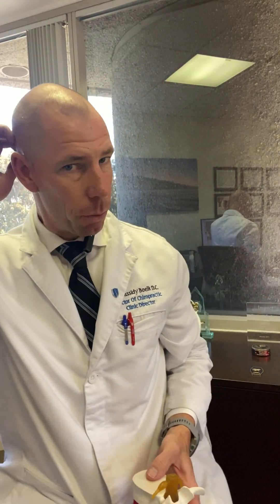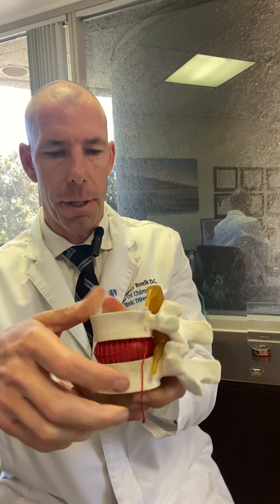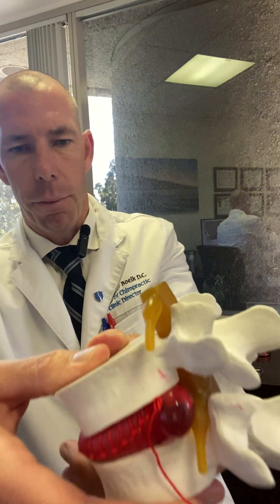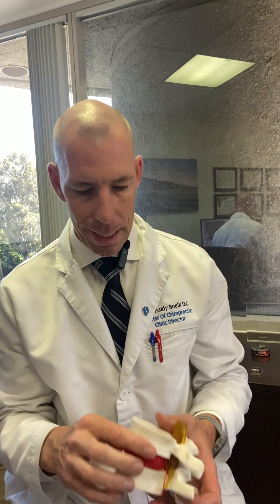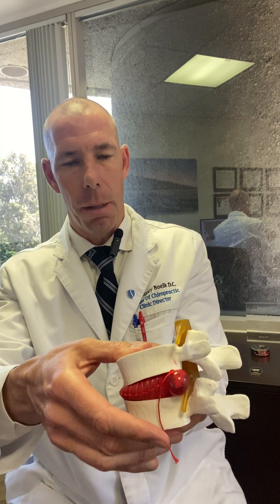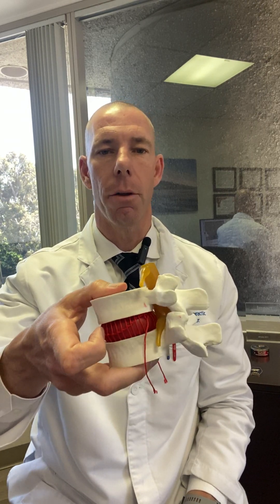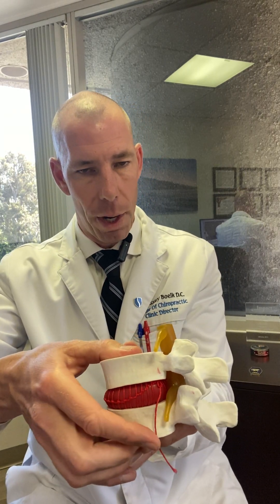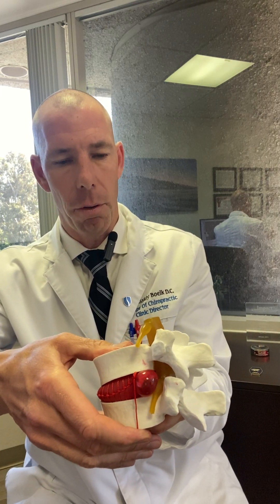Spinal Decompression Therapy Explained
How Does Spinal Decompression Therapy Work?

Spinal decompression was developed by a team of top physicians and medical engineers to bring healing through a unique method. This therapy provides relief to chronic back and neck pain sufferers by reducing the pressure within spinal discs. As the spine’s vertebrae are slowly and gently separated, pressure is slowly reduced within discs until a negative vacuum is formed. This vacuum is shown to reduce the size of existing disc bulges or disc herniations. Significant disc bulge reduction removes pressure off the spinal nerves and dramatically reduces pain and disability.

Spinal discs are not able to receive critical components vital to proper disc health when they are injured and in a compressed state. Spinal decompression allows the spinal discs to once again receive water, oxygen and nutrients in order to properly heal, decrease pain and create long term relief.

 "Dr Boelk is highly knowledgeable and has made a difference in my life.
I have a degenerative bone issue in my lower back.  Spinal decompression is the only way that gives me relief all the way to my feet.  I highly recommend
the Spinal Decompression center." - Dee M.

"I decided to see Dr. Boelk after a pretty gnarly motocross neck injury. At the Hospital I was at, I felt I was getting pressured into a surgery which I refused. A friend of a friend referred him after Dr. Boelk successfully treated his broken back.
Dr. Boelk is a compassionate individual who truly cares about his patients. He looked at my MRI images, explained what he saw and potential routes for recovery. He could not treat me as I have to wait until the fracture in my neck heals, but the level of professionalism, compassion, caring and knowledge displayed by him was exceptional. He also recommended seeking an additional opinion from another neurosurgeon. My experience was that he really cares and he's not someone who would take advantage of the situation someone's in (unlike some other doctors). I will definitely be back and already recommended him to others as well! Thank you Dr. Boelk!" Jan H.

Advanced, Pain-Free Technology

With spinal decompression therapy, all motion is computer-controlled to provide gentle treatment of injured spinal discs. Decompression techniques separate slowly and cycle between brief moments of pulling and relaxing. As a result, the entire treatment remains pain-free. High success rates with spinal decompression therapy lead many to prefer it to invasive back surgery, spinal injections and pain medications. Call our office today to learn more and see if you’re a candidate for this highly successful treatment!

Traction & Inversion Tables Are Not The Same As Spinal Decompression

There are 3 computers on each Spinal Decompression Machine. One of the computers' sole job is to ensure that the muscles in the spine are relaxed. It accomplishes this with a positive feedback loop system. 13 Times a second, the system monitors the muscles to make sure they are not attempting to tighten and cramp. If they do attempt to tighten, the computer recognizes this and adjusts the pressure and pull to lower until the muscles are once again relaxed and then it can increase the pull once again. This way we can always keep the disc in a negative pressure state which is not possible with inversion or traction machines.

With true spinal decompression, we can get water, oxygen and nutrients into the disc itself while flushing out swelling and inflammation which is adding to the pain. With traction and inversion tables the spinal muscles are unable to fully relax and thus they stay somewhat activated which then prevents the discs from getting into a negative pressure and healing properly and getting rid of the pain as much as possible.